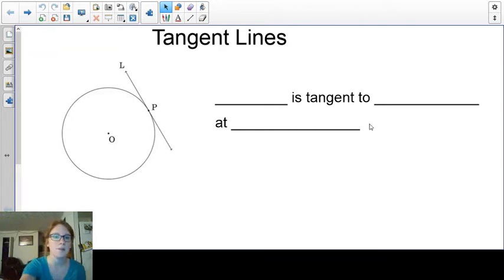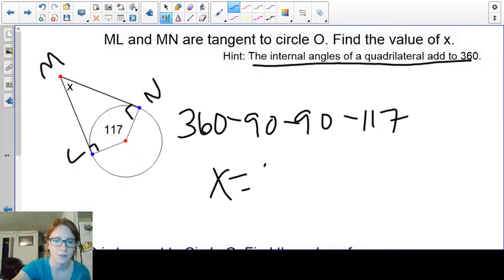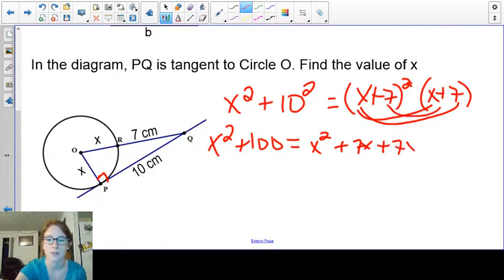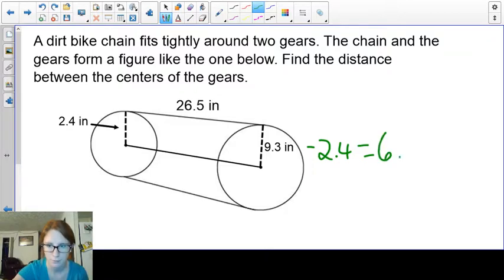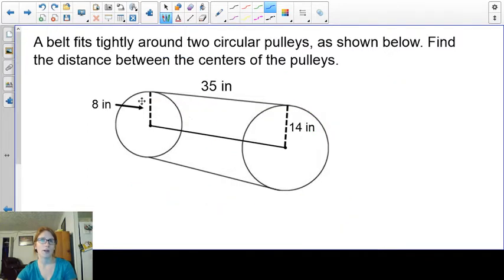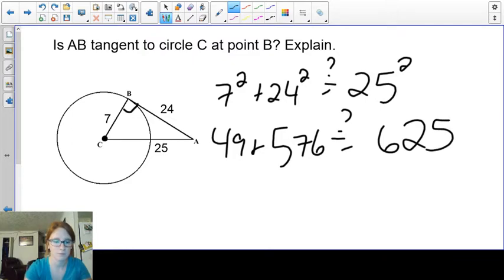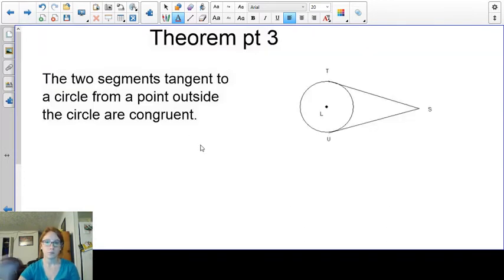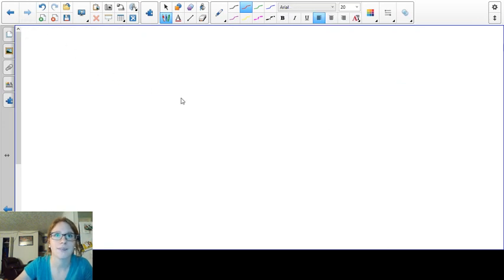Day 26 Tangent Lines